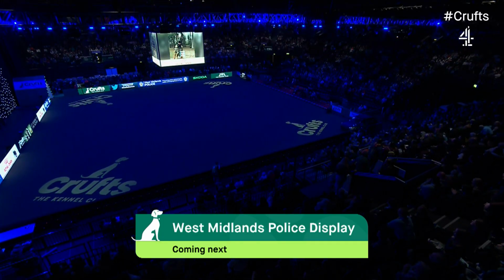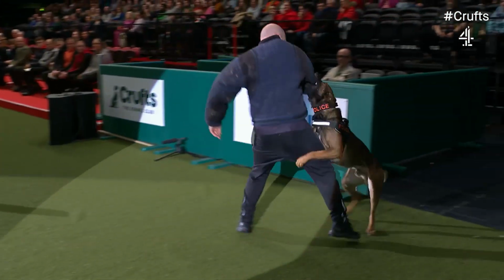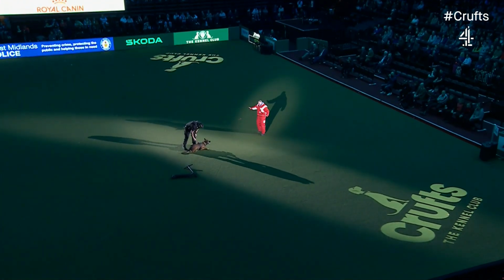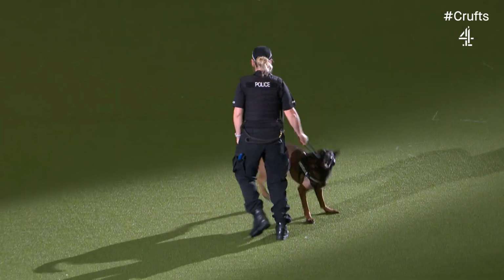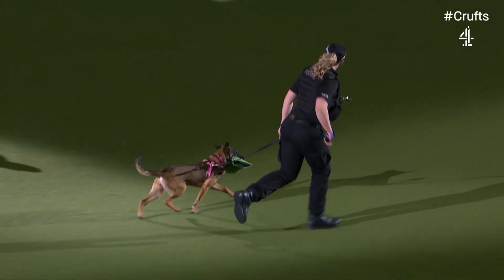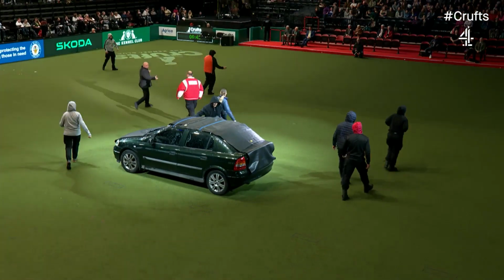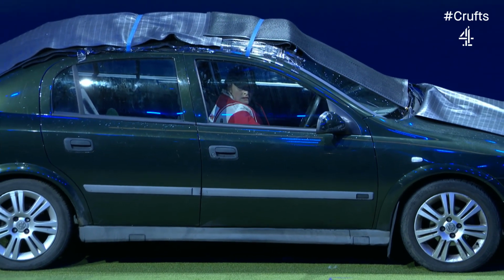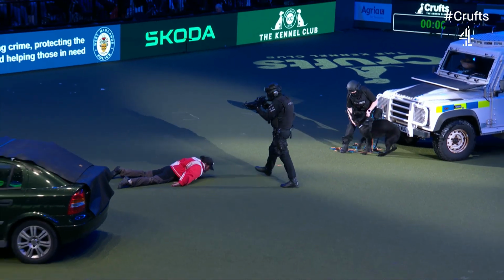West Midlands Police Display - Crufts 2023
A live replay of West Midlands Police Display from Day 1 of Crufts 2023.